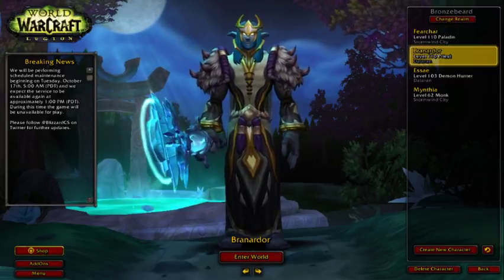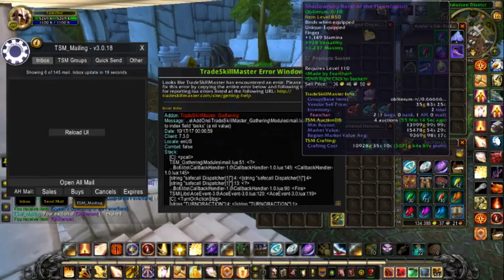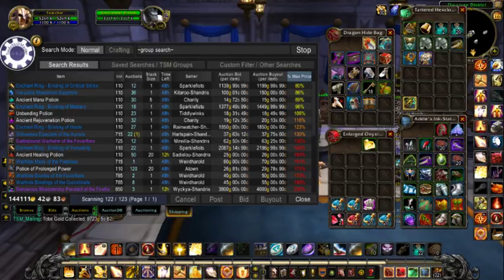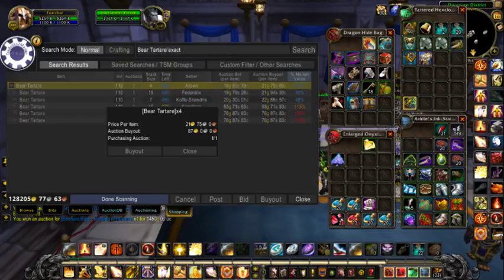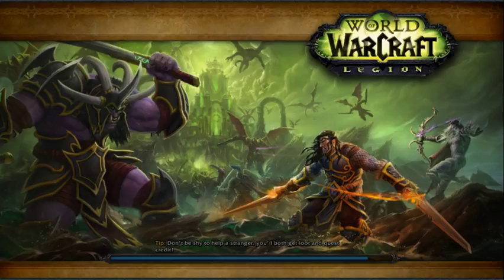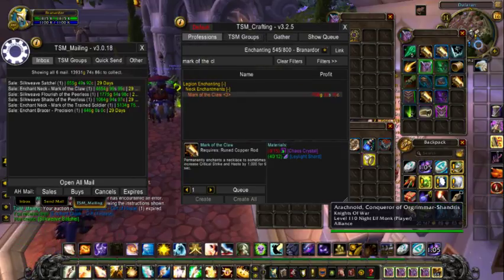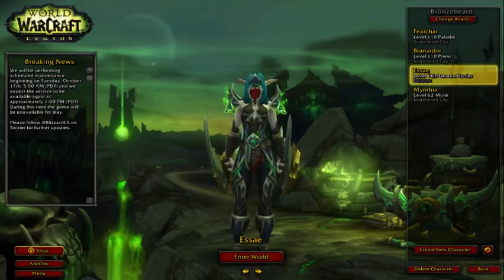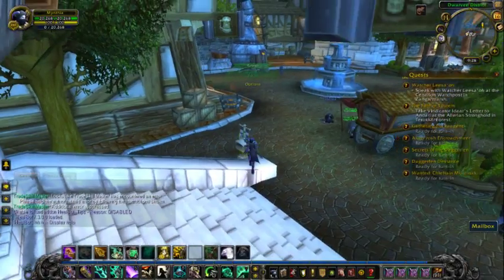gold making update